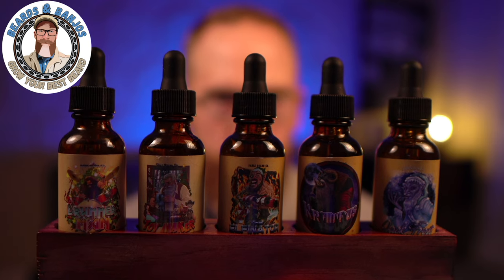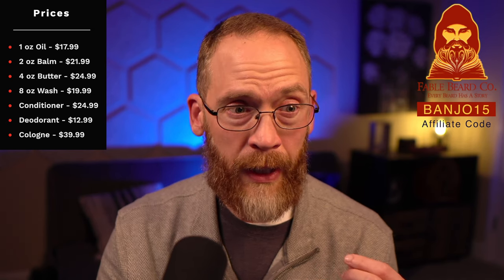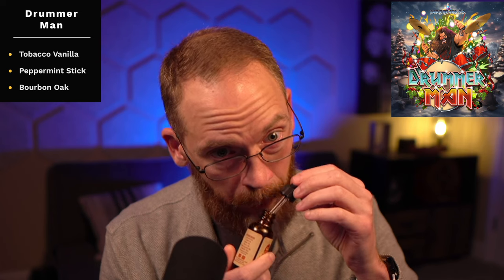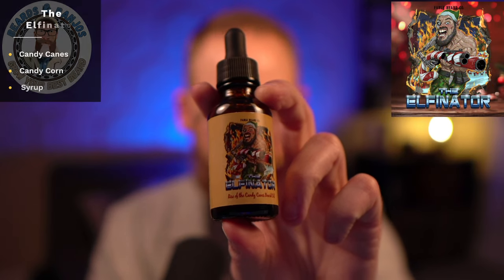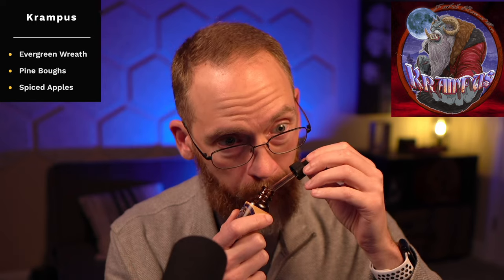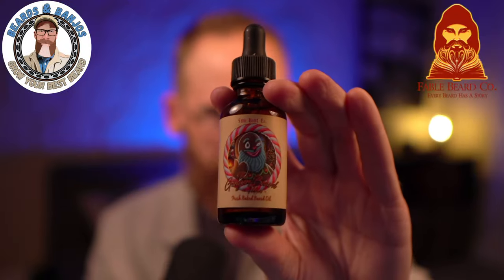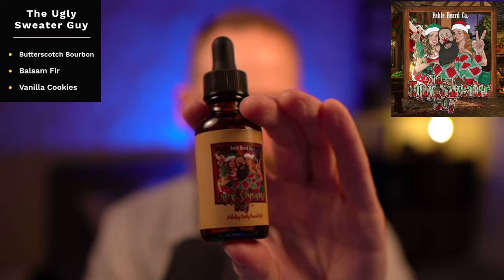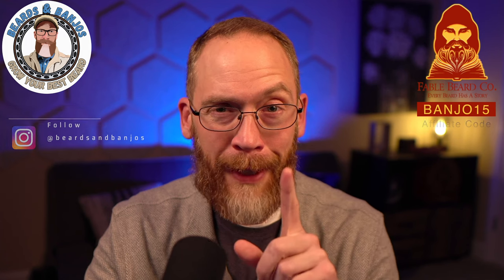Christmas Scents from Fable Beard Co. 2023